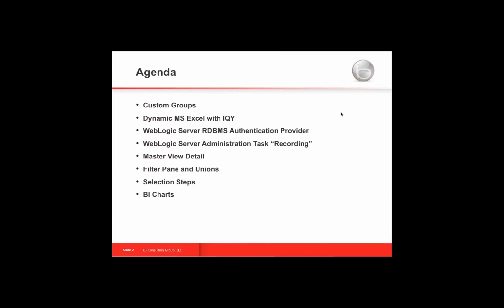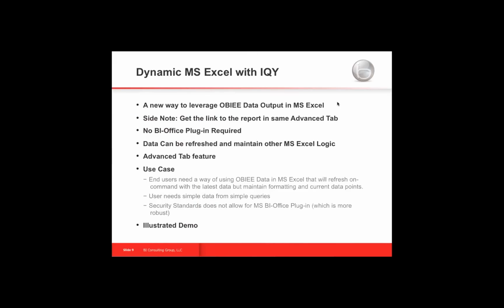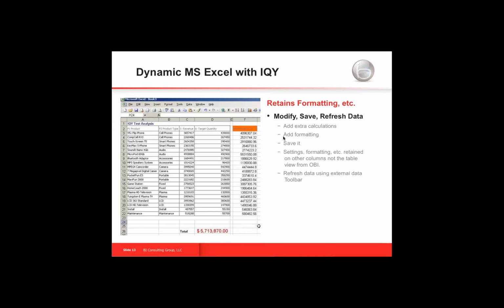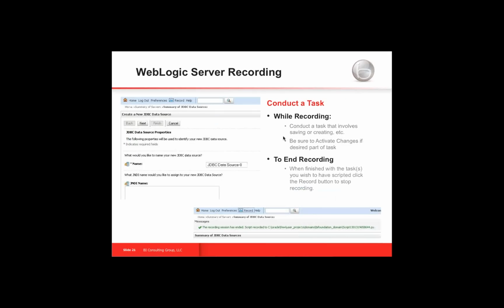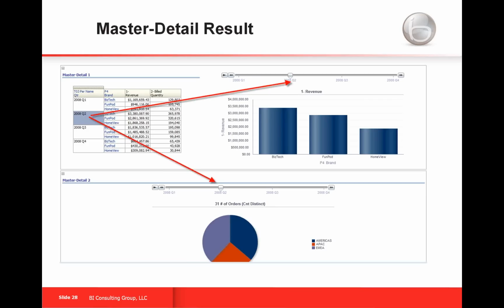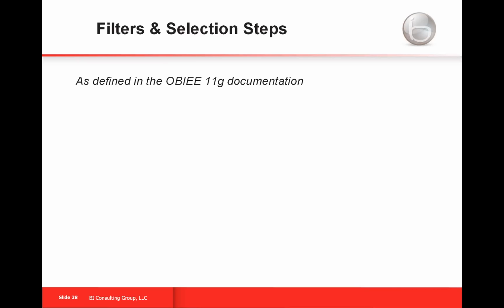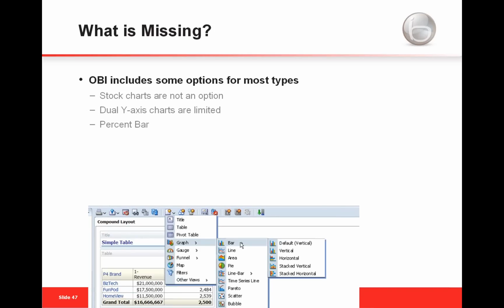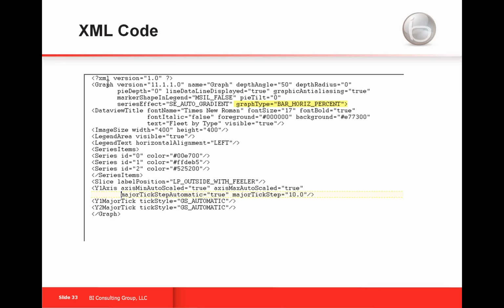BICG Webinar Series: OBIEE 11g Tips n' Tricks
BICG's OBIEE 11g Task Force revealed the tips and tricks that have helped them assist many other customers in deploying OBIEE 11g projects to production.  Our experts have spent multiple hours working with OBIEE 11g in a lab environment --let them share their discoveries with you!
Presenters include: Christian Screen and Marty Mersinger.  Original broadcast date: Tuesday, March 29th, 1pm ET